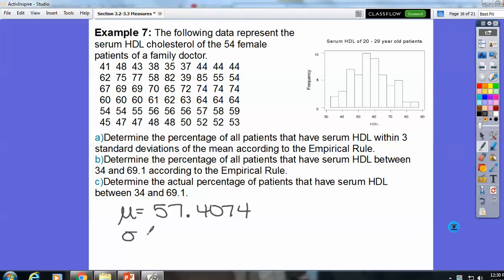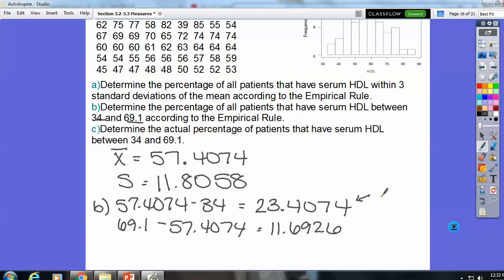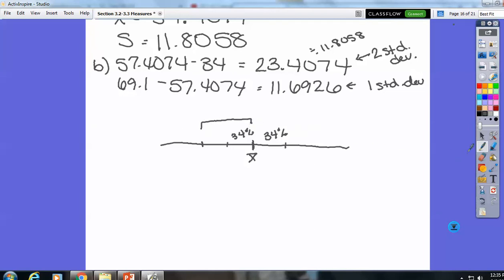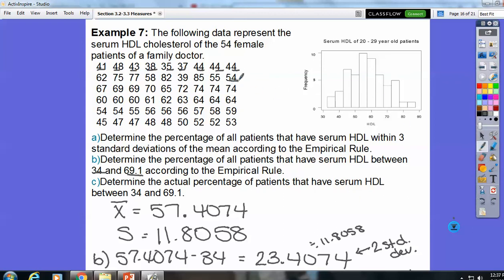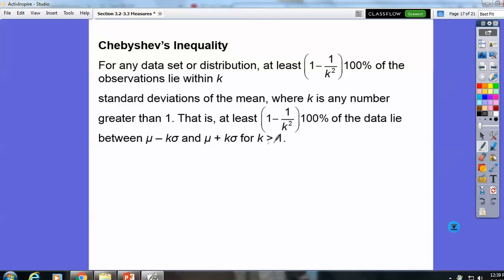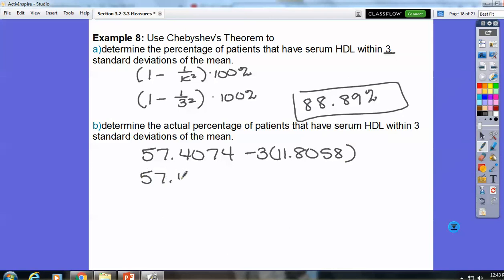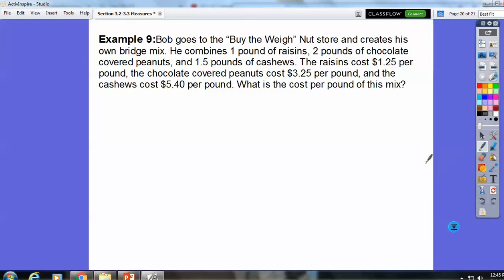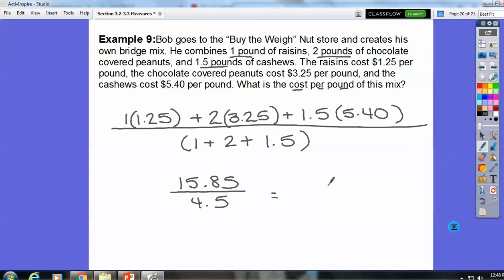Section 3 2 Sept 6